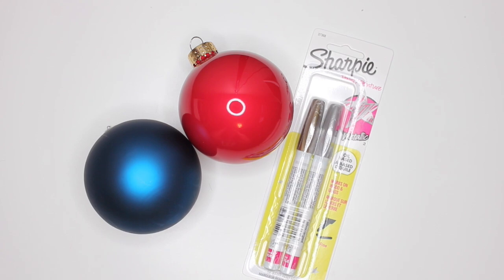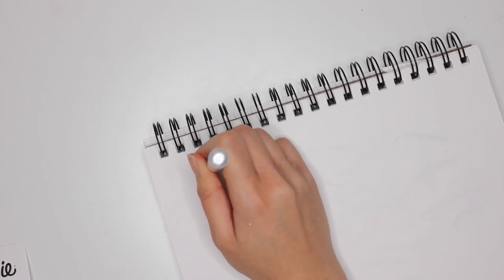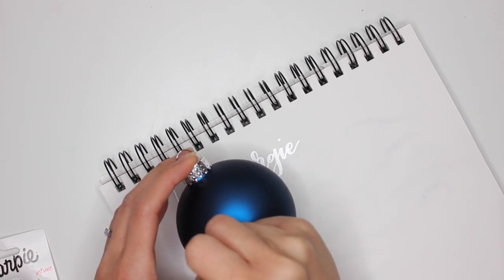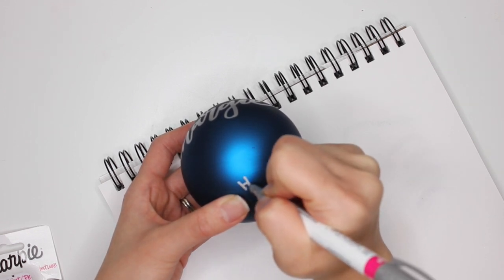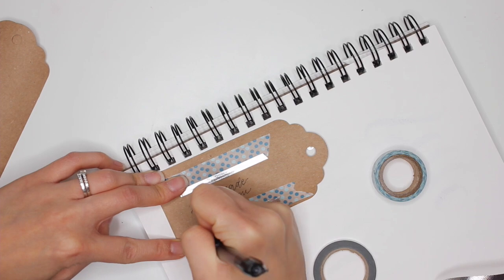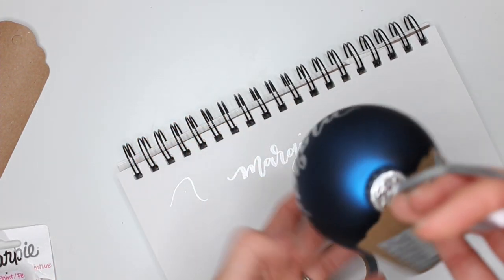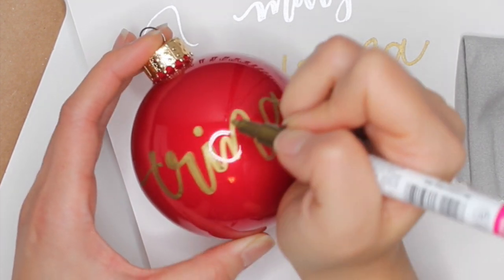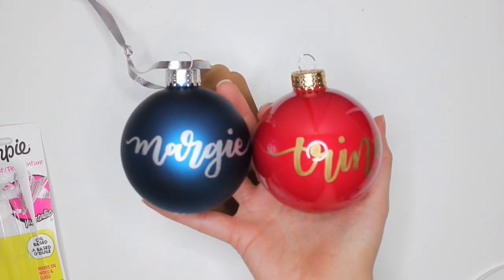How To Make Personalized Ornaments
I love making these hand lettered personalized ornaments for my children's teachers. It's a meaningful yet inexpensive gift. I purchased the ornaments at Michaels, and am using Sharpie Paint Pens. An easy and beautiful project!

My favourite supplies:
Uni-Ball Micro 0.5 -
Papermate Correction Dryline Grip
X-Acto Z-Series No.1 Precision Knife with Cap (XZ3601T)

Ownsig Rose Gold Curved Eyelash Extension Tweezer for Eyebrow, Volume Lash, False Eyelashes (02#) -

Swingline Handheld 1 Hole Punch, 5 Sheet Capacity, Chrome (A7074005S) -

Zebra MILDLINER WKT7-5C (5-Color Set) / WKT7-5C-RC (5-Color Set) / WKT7-5C-NC (5-Color Set) -

Scotch Thermal Laminator Machine, 5 Minute Warm-up, 9" Input, for Laminating Sheets Up to 5-Mil Thick -

Scotch Thermal Laminating Sheets, 9" x 11.5", 5-Mil Thick, 100 Laminating Pouches -

Neewer 14-inch Outer Dimmable LED Ring Light Kit Includes: 30W Bi-Color 3200K-5600K Small Ring Light, Light Stand, Soft Tube, Phone Holder, Ball Head for Make up Photo Portrait Photography -

Paper Mate Flair Point Guard Marker Porous, Nylon Tip Pen Medium, 12-Carded, Assorted Inks (74423) -

Me & My Big Ideas  Happy Planner Clear Stamps-Days & Numbers Journaling -

Tsukineko Full-Size VersaFine Instant Dry Pigment Ink, Onyx Black -

Fiskars 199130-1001 Craft Bypass Paper Trimmer, 9-Inch

Hammermill Printer Paper, Color Copy Digital Copy Paper, 32lb, 8.5 x 11, Letter, 100 Bright - 1 Pack / 500 Sheets (102630R)

Yum & Yummer: Ridiculously Tasty Recipes That'll Blow Your Mind, But Not Your Diet!